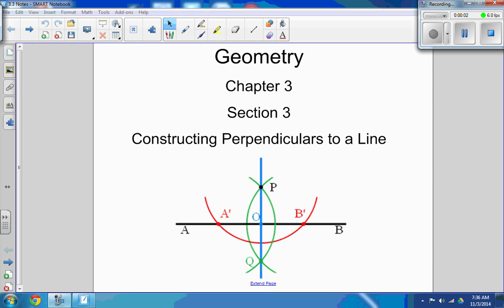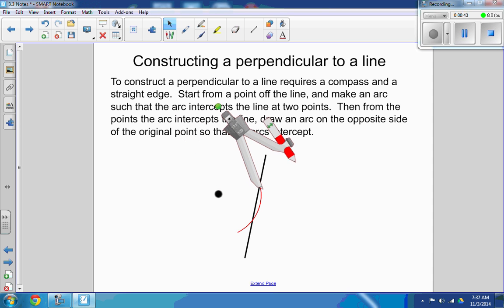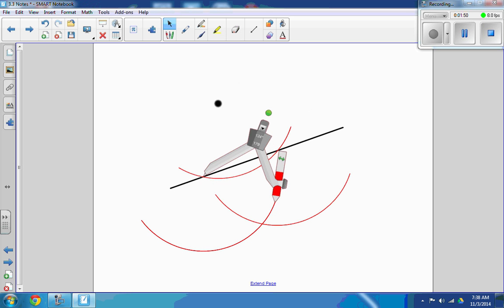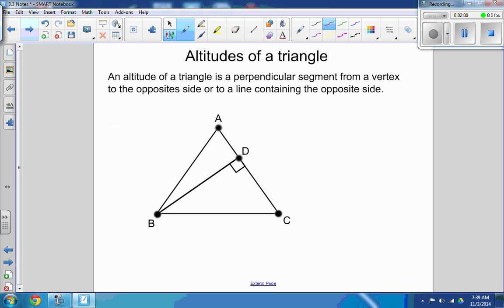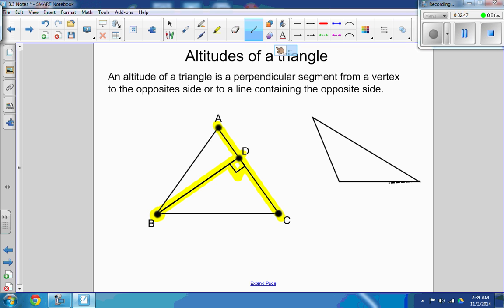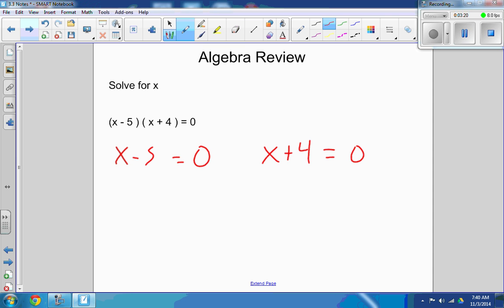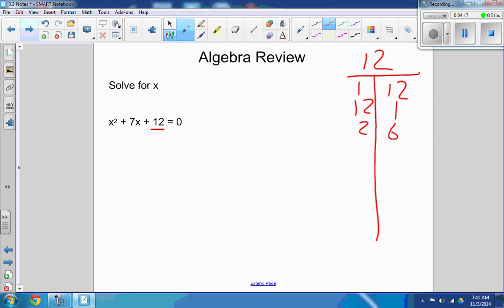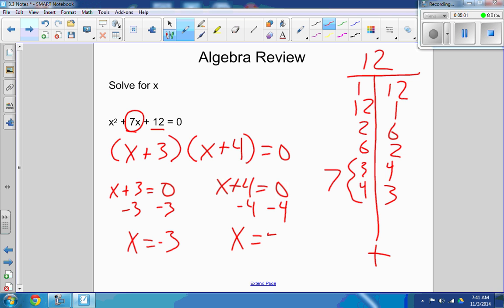3 3 Video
Chapter 3, section 3: Constructing Perpendiculars to a line